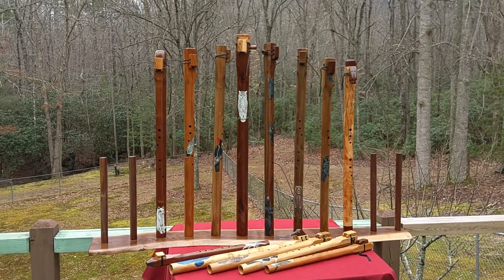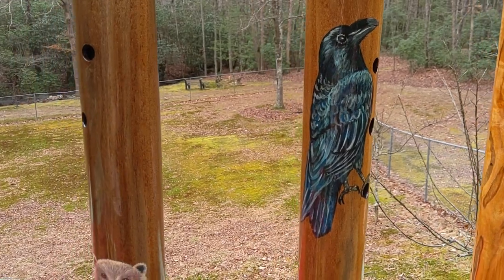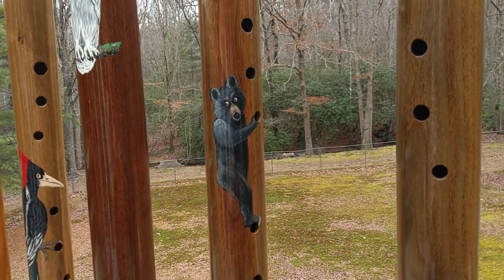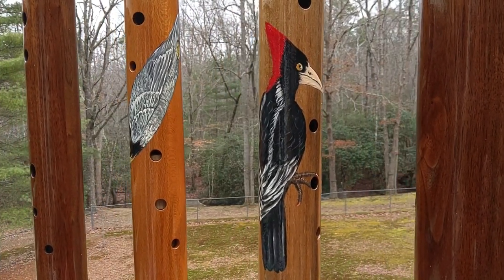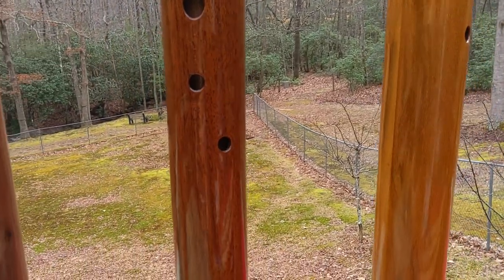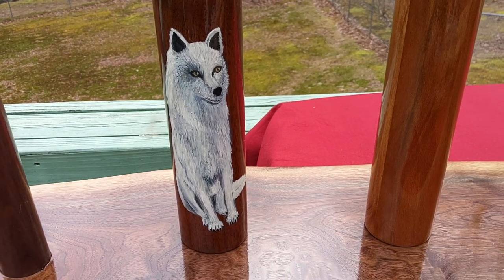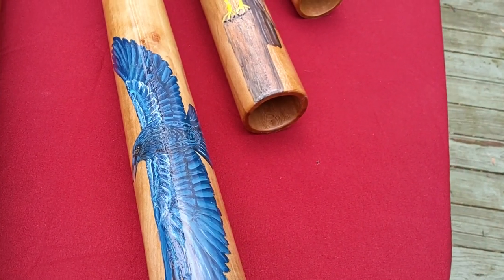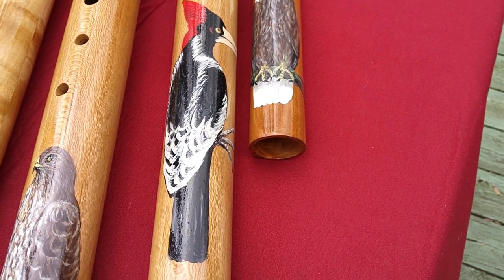Sub bass flute display with painted flutes